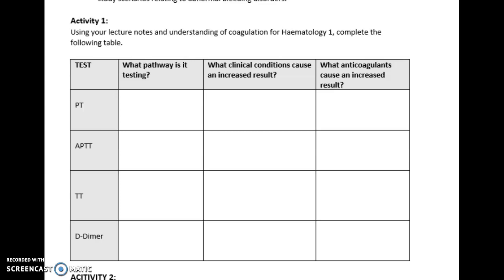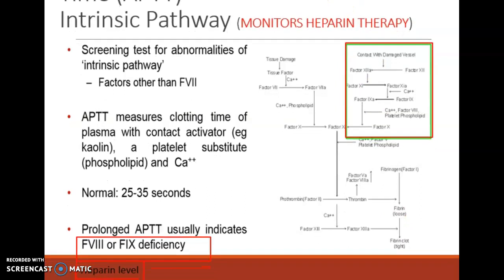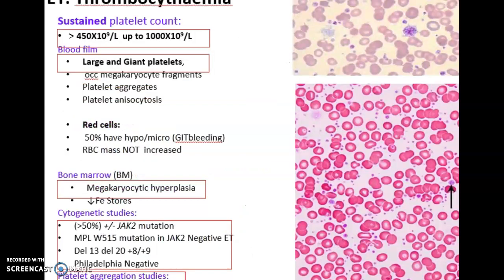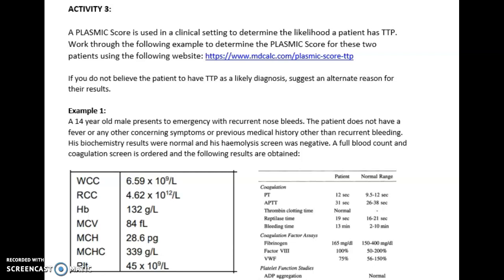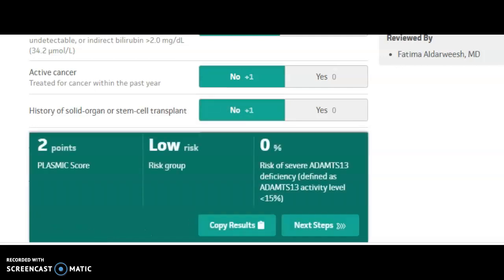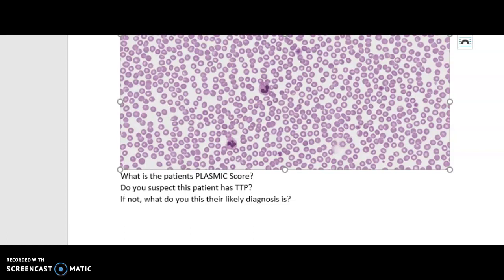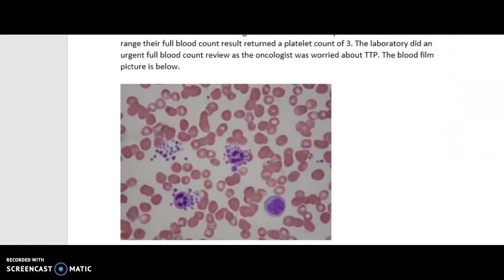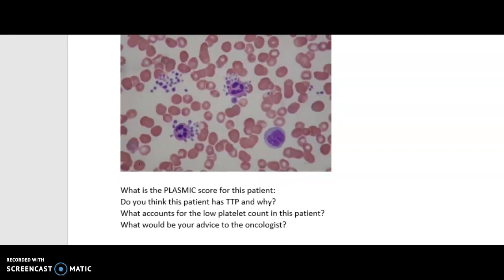Bleeding Disorders Practical